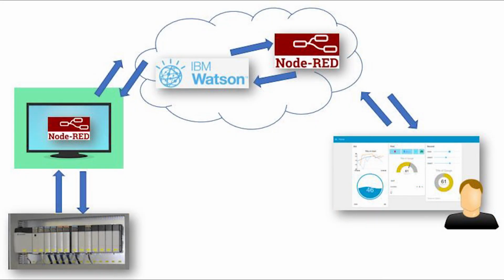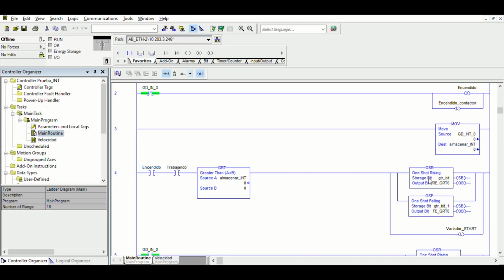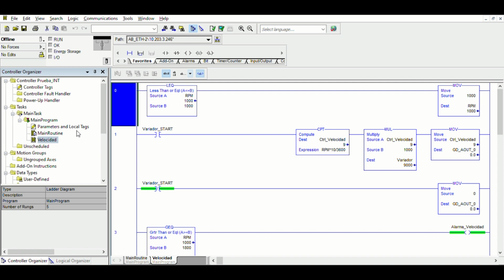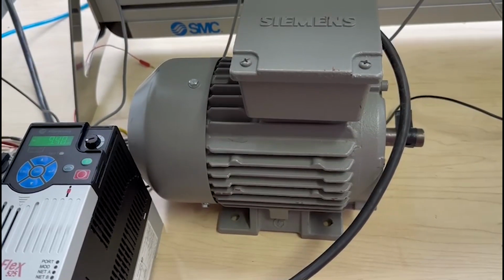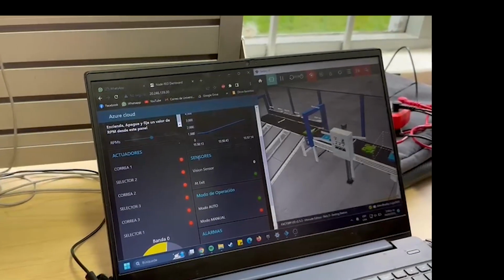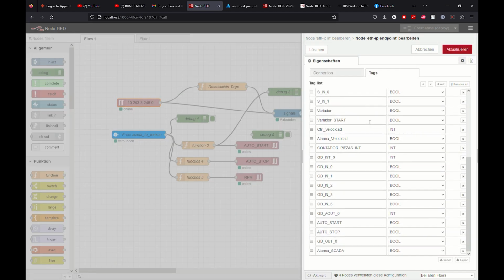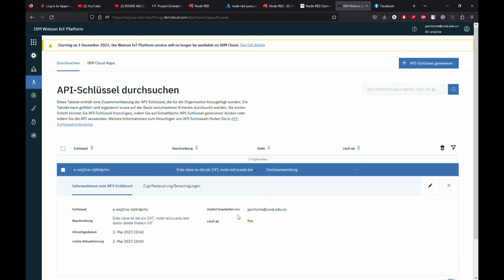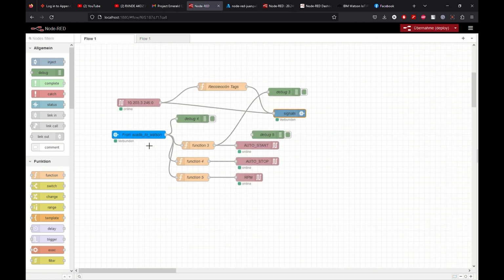Challenge 3 SCADA and Industrial Controllers: Using a Cloud provider to supervise Digital Twin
SCADA and Industrial Controllers - 2023 -1 -  Universidad Nacional de Colombia (3rd Challenge)